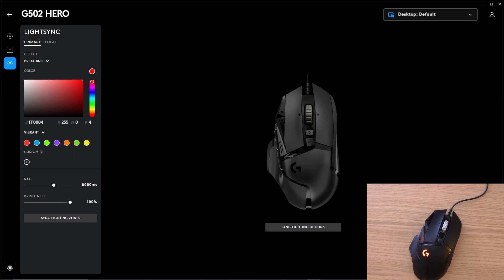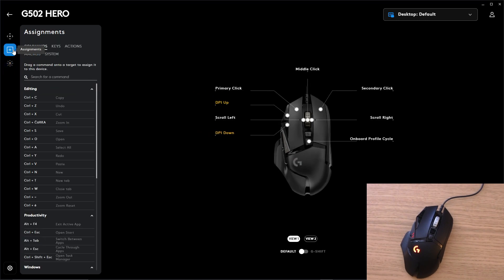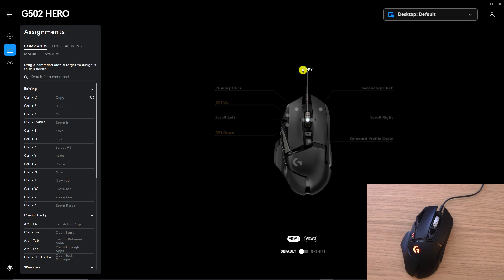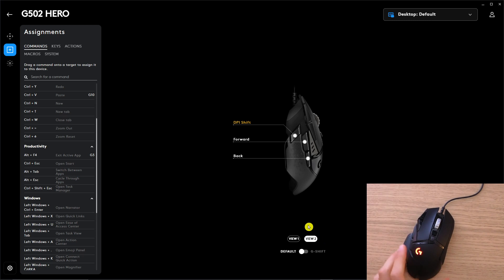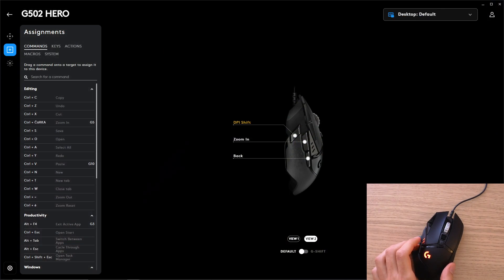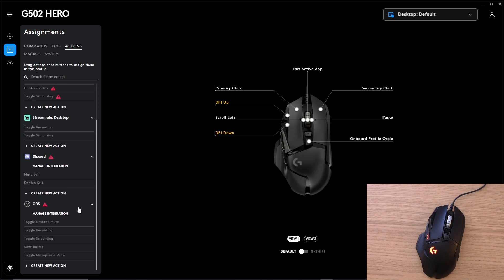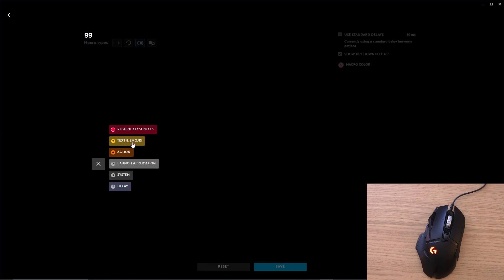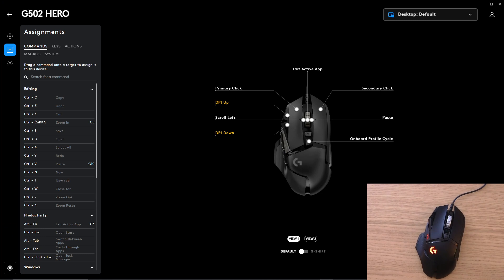How To Program Logitech G502